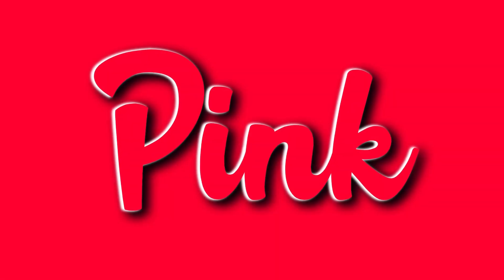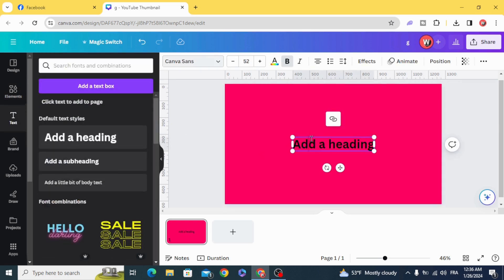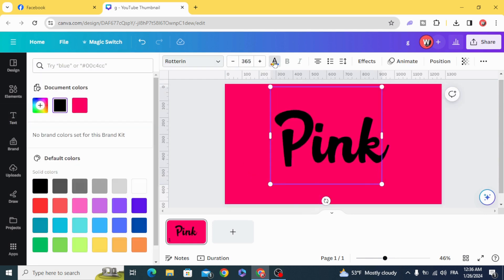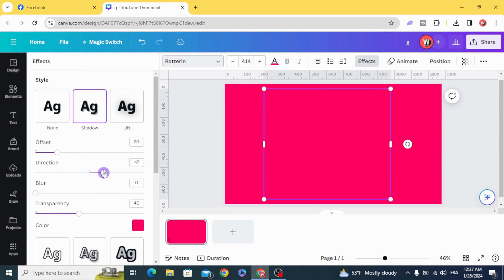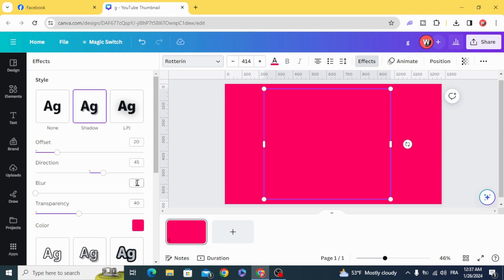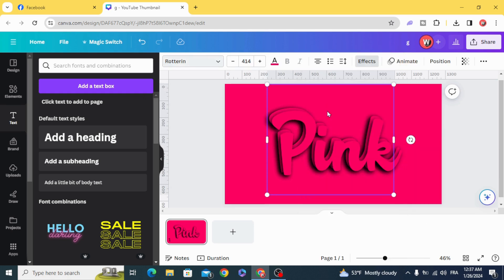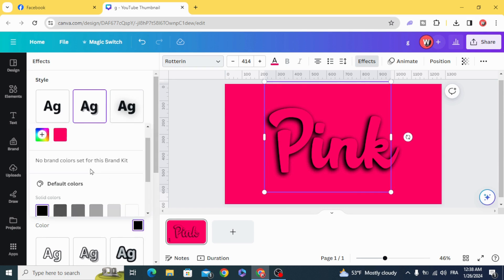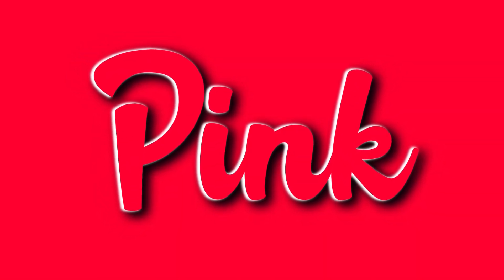3d Typography Effect in Canva - Canva Tutorial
Learn how to create a cool 3D Typography Effect in Canva with our easy tutorial! Follow along as we show you step-by-step to add depth and style to your designs. Elevate your Canva skills and make your projects stand out. Join us now for a quick and fun Canva tutorial!